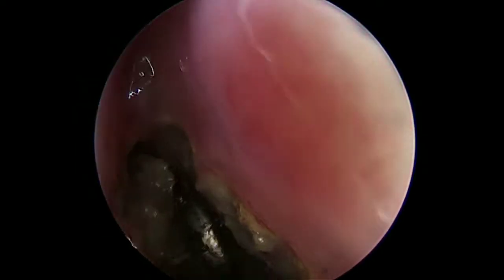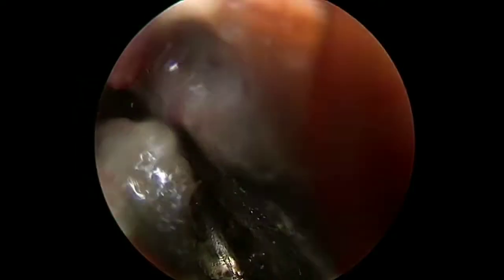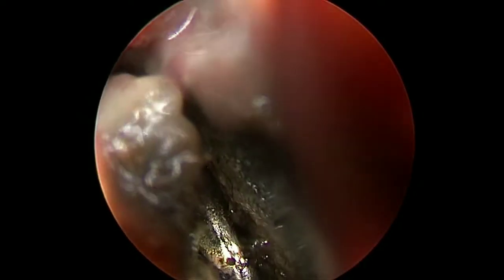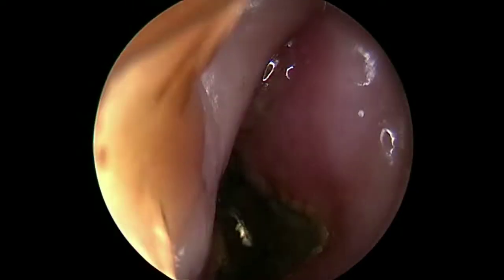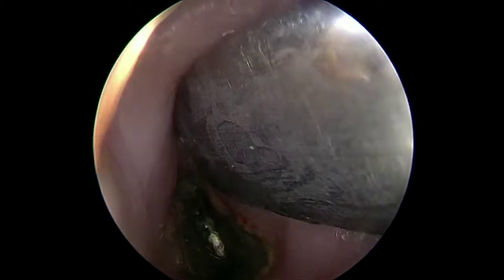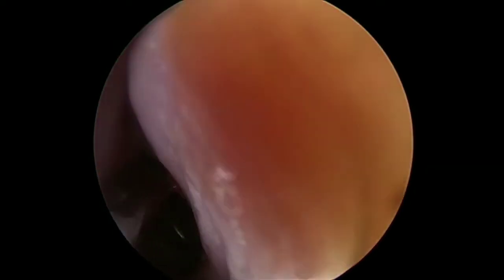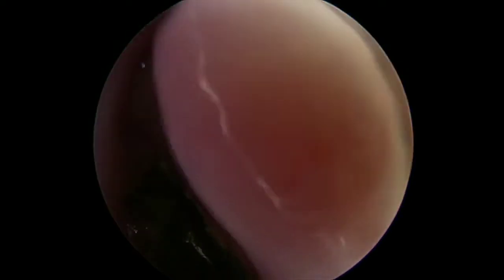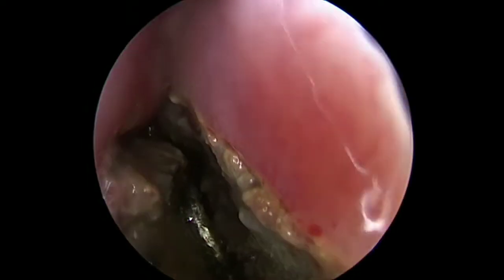Endoscopic removal of button battery from the right nostril in a 2 year old child